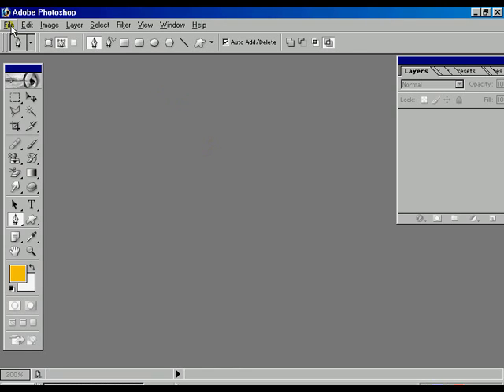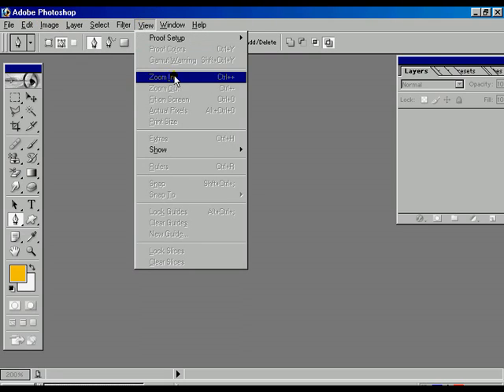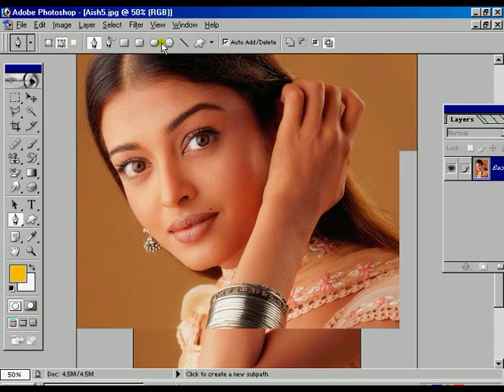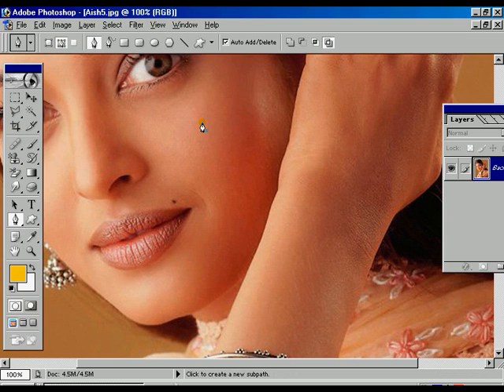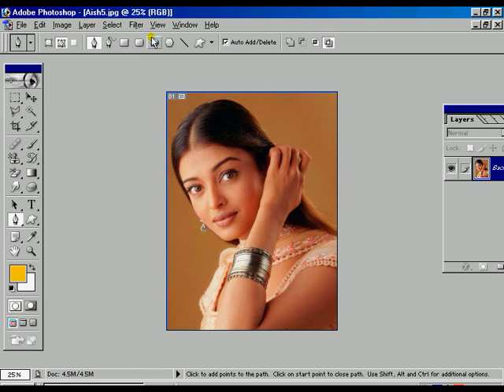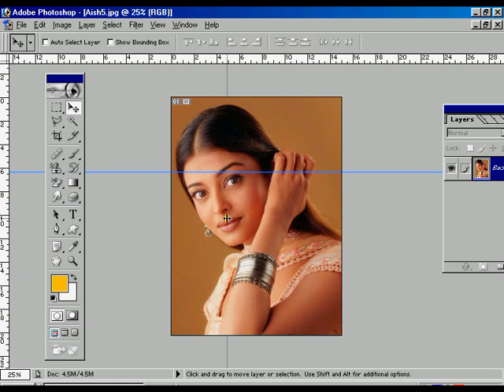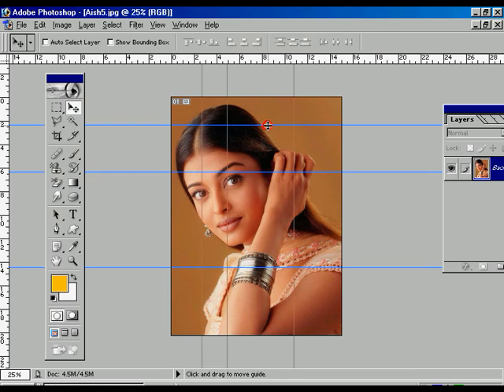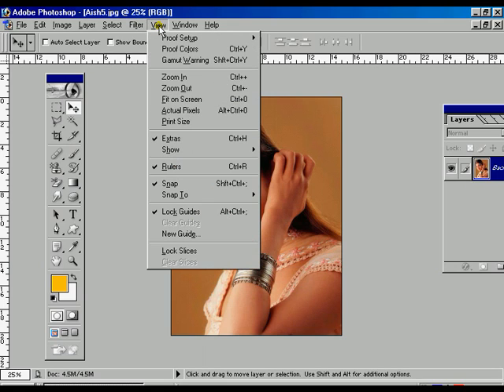View option in Photoshop .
This tutorial will explain some of the important tools in view option.